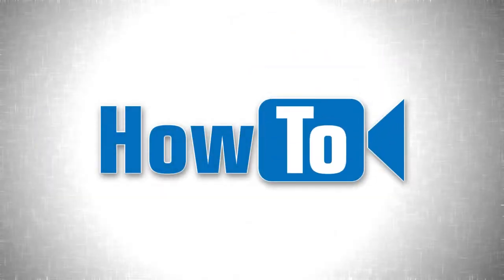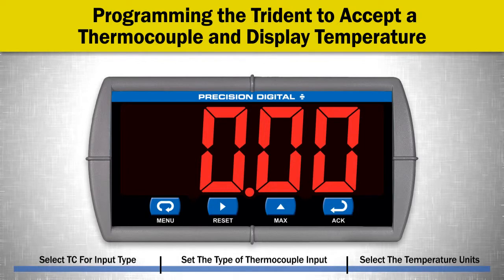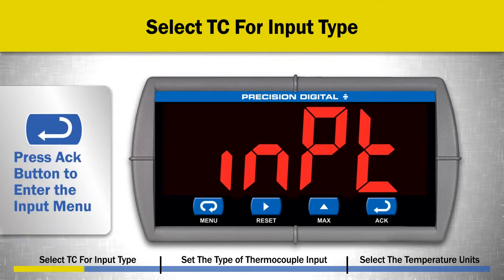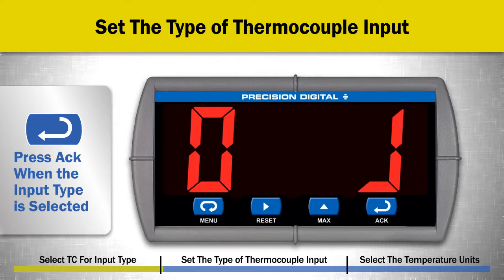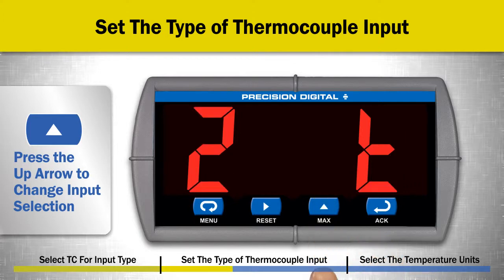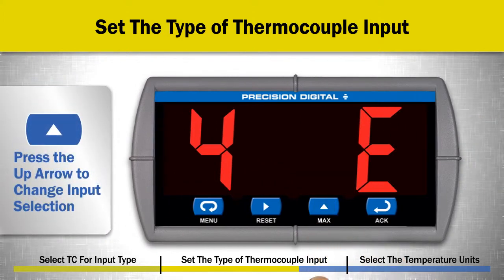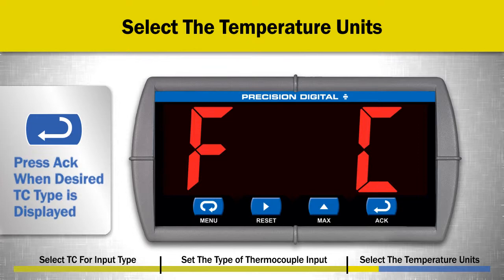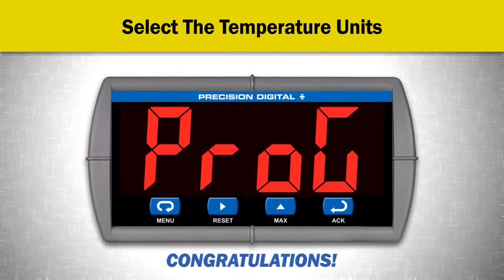Trident Programming for a Thermocouple Input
This video details how to program a thermocouple input on a Precision Digital PD765 Trident Series meter.